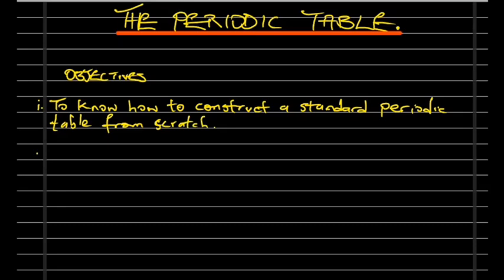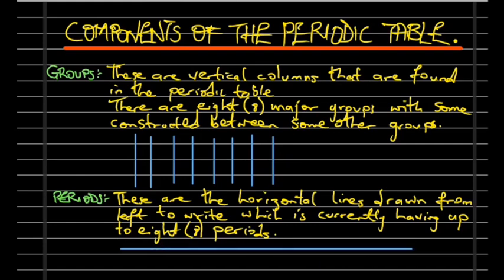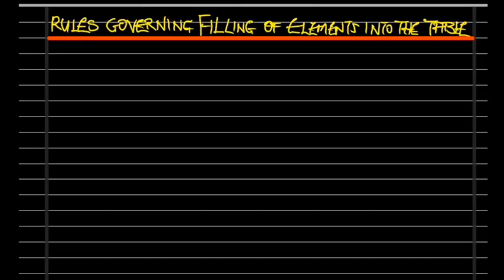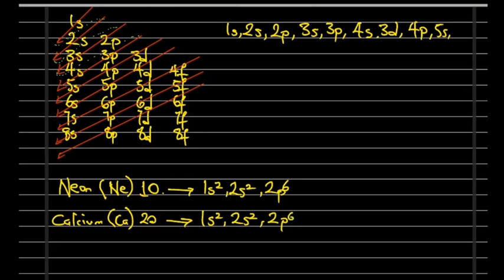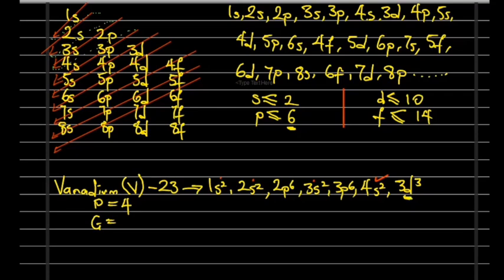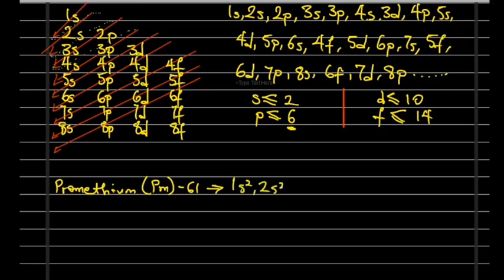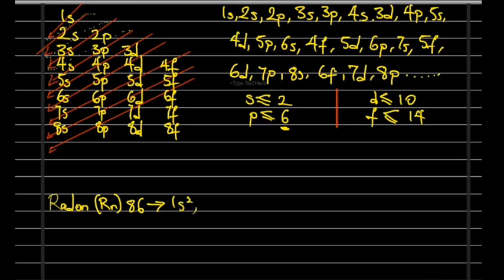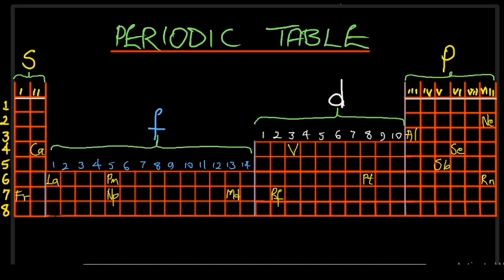CONSTRUCT A STANDARD PERIODIC TABLE IN 2 MINUTES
A lot of students and even tutors are constantly faced with the challenge of identifying the exact location of certain elements on the periodic table. The elements are cumbersome so how then is one expected to know all that?
‎Well, you need not trouble your mind again as the very help required is here.
‎This video is designed to help you understand the rudiments of elements been placed in specific location on the periodic table based on their respective Atomic Numbers.
‎Watching this video will help you construct  a standard periodic table effortlessly, matching up with the very properties (Groups and Periods) of each of them. It will also help you differentiate between all the blocks of elements on the Periodic Table.